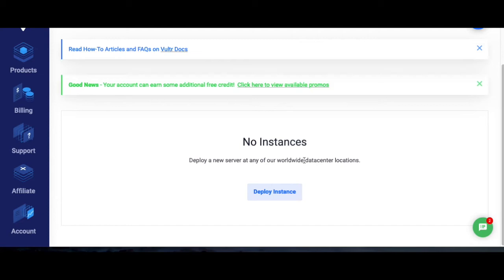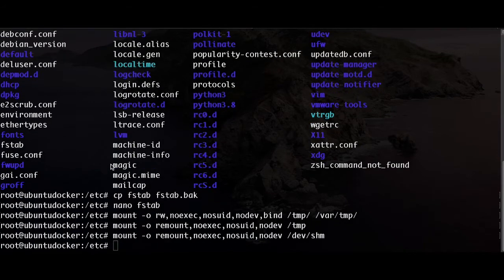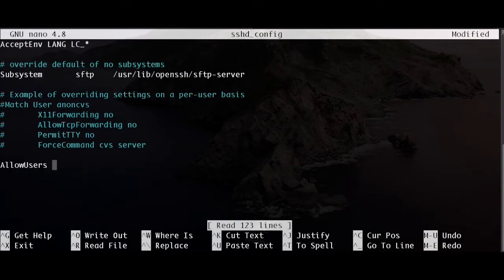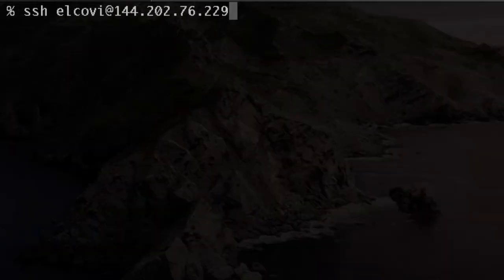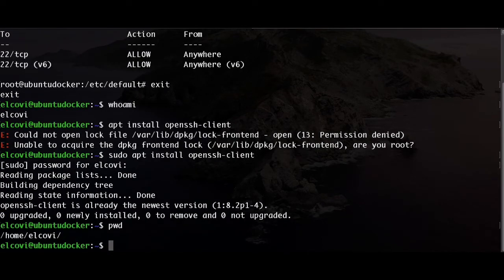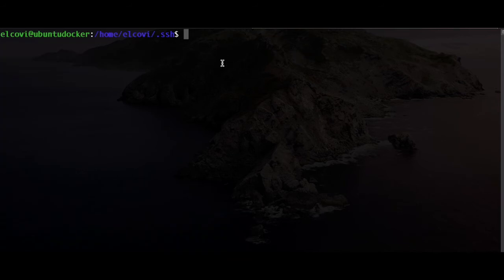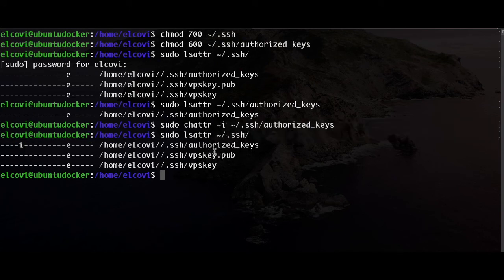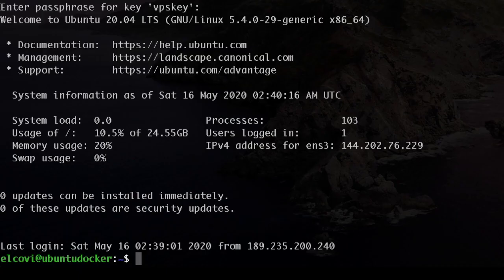Install and harden Ubuntu Server 20 04 LTS on a VPS with Vultr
In these series, we are going to learn how to deploy simple websites using Docker on Ubuntu 20.04.

What you will learn in this video:
* Install a Ubuntu 20.04 server on a Vultr VPS.
* Secure your server and avoid hackers to mess with your VPS server.
* How to install an SSH key with a password and connect to your server with it.
* How to disable root connection via SSH.
* How to set up your firewall with UFW.

Try Vultr for free by using the following URL with the coupon included